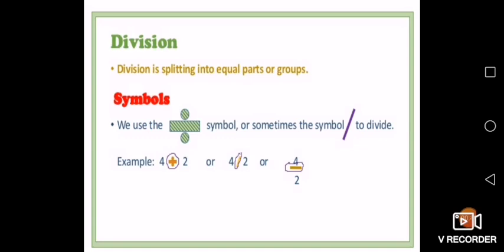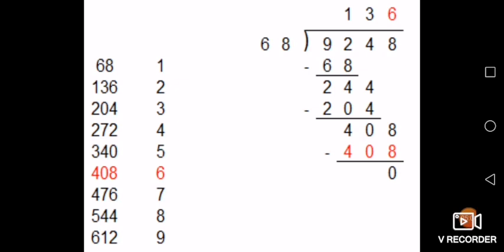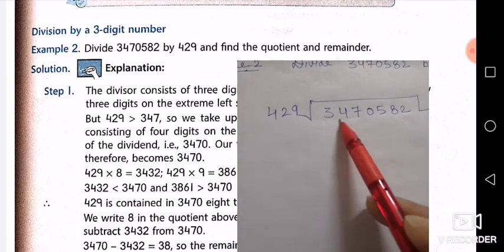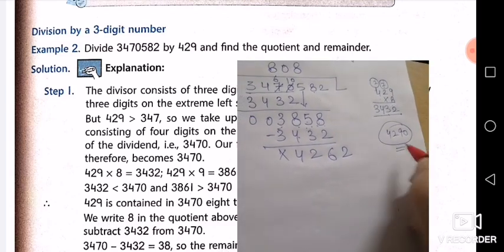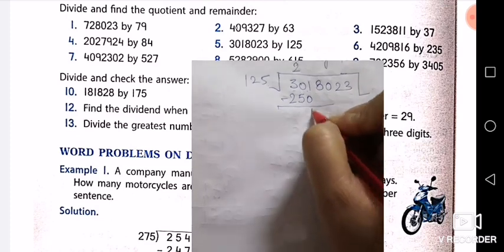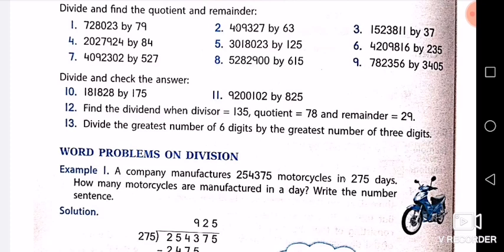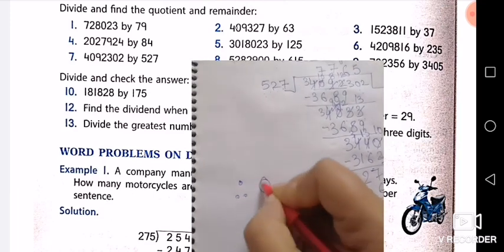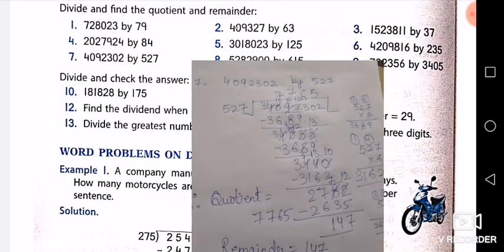Class V Mathematics 29-04-2020 By Mrs Sangeeta Mishra